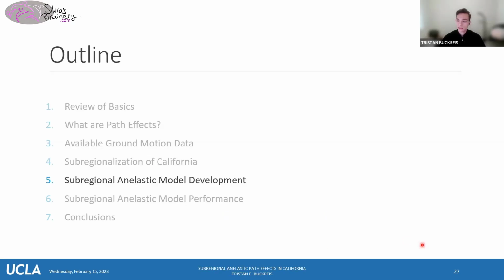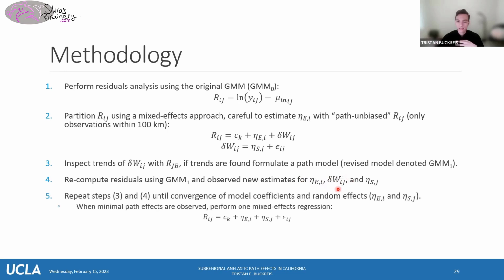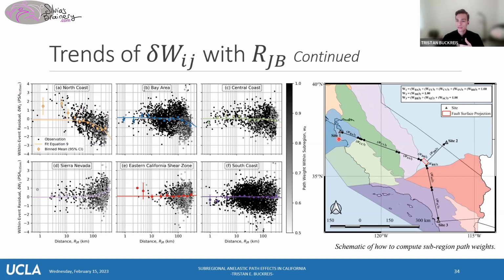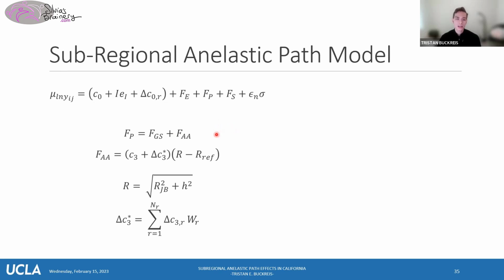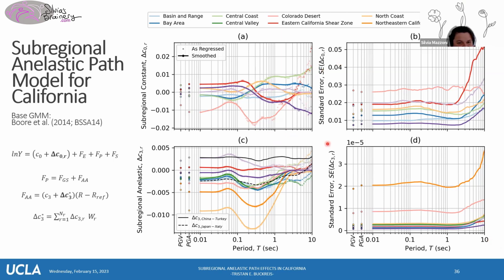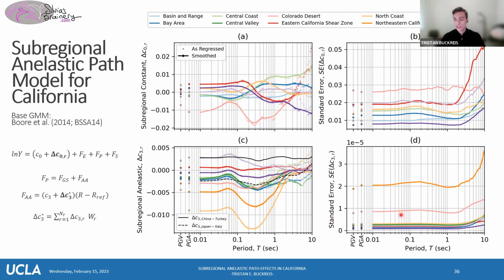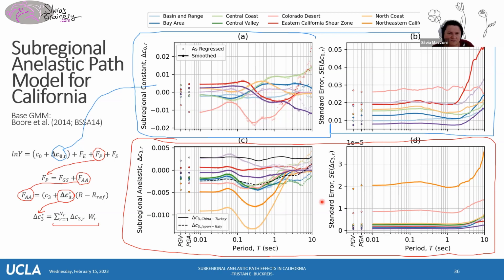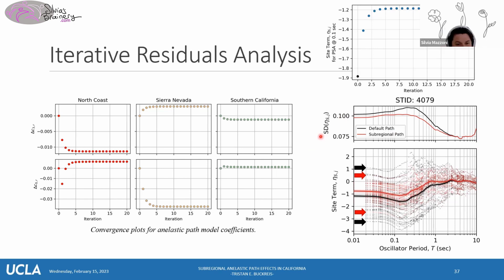Path Effects in NonErgodic Ground-Motion Modeling with Dr. Tristan Buckreis (part 6 of 7)